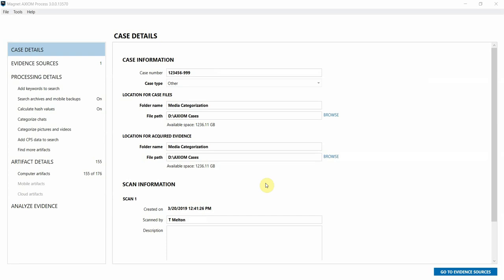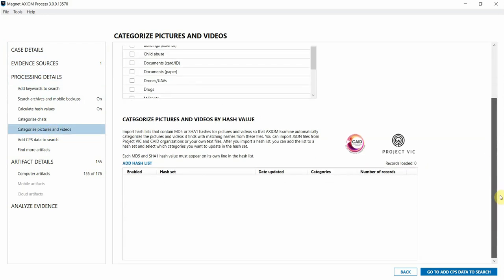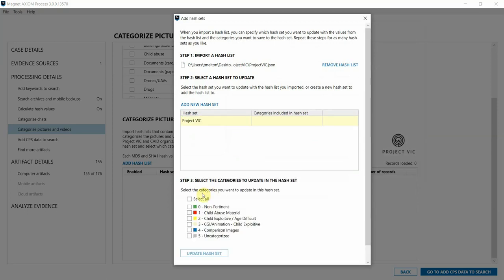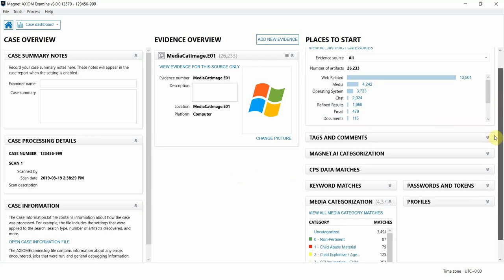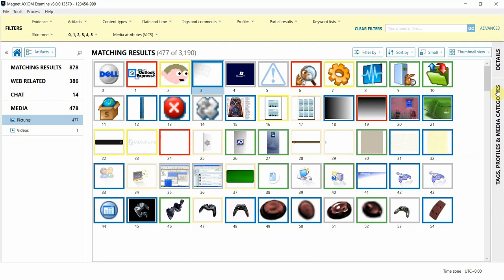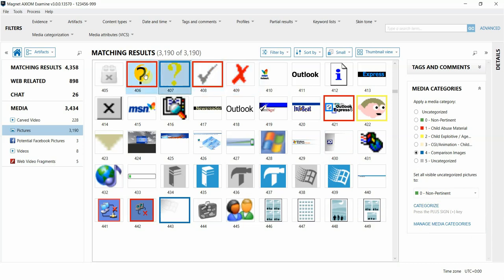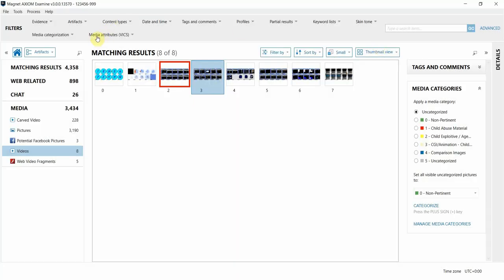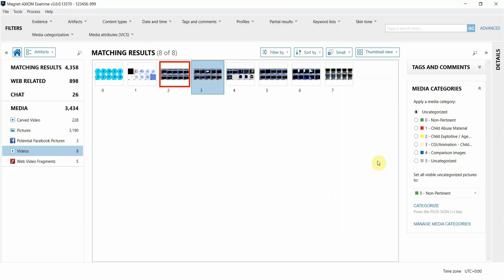Media Categorization Enhancements in Magnet AXIOM 3.0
With Magnet AXIOM 3.0, we have furthered our media categorization capability with our increased compatibility with Project VIC/CAID hash sets.